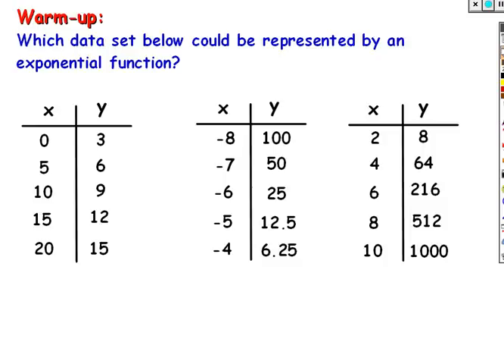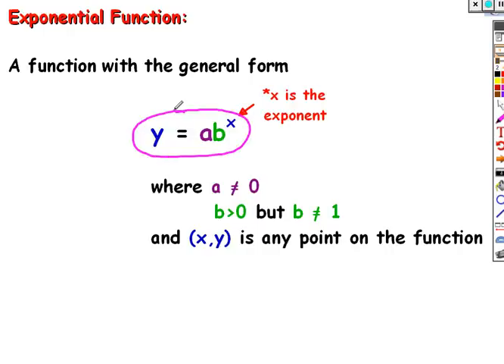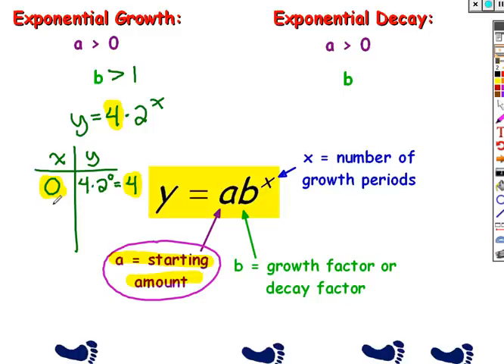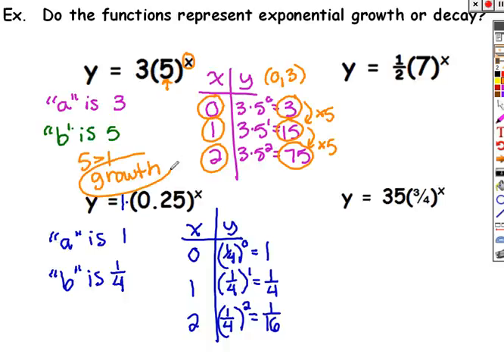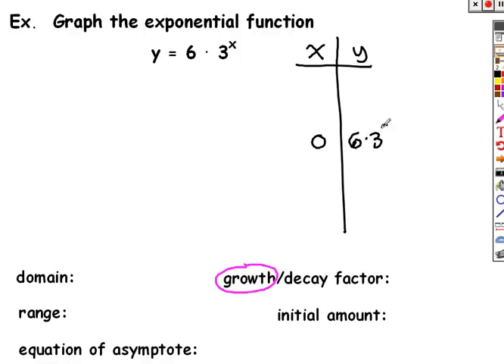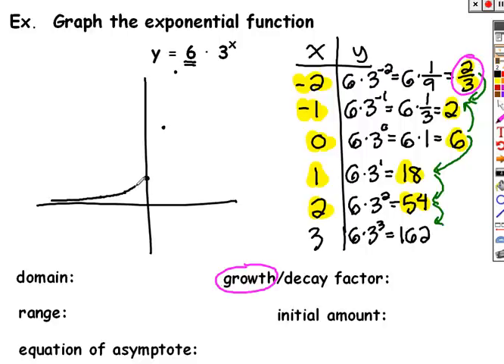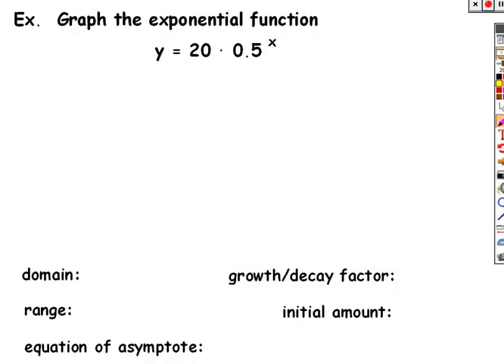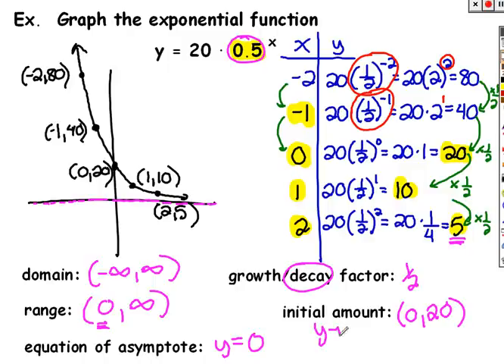7 1a Exponential Growth and Decay